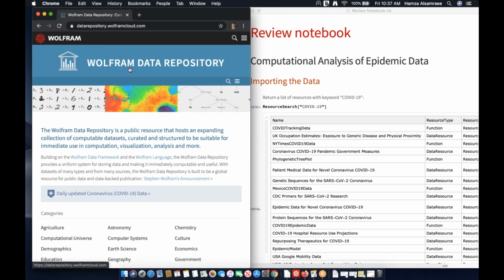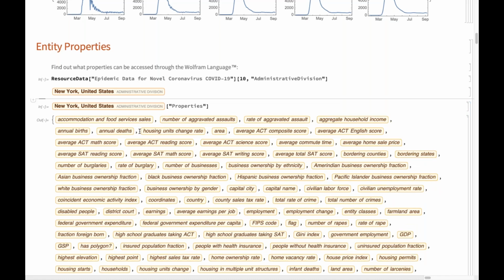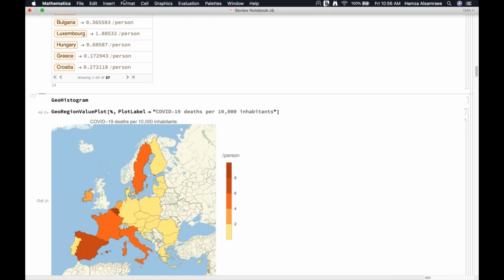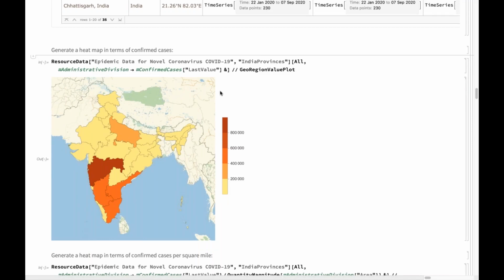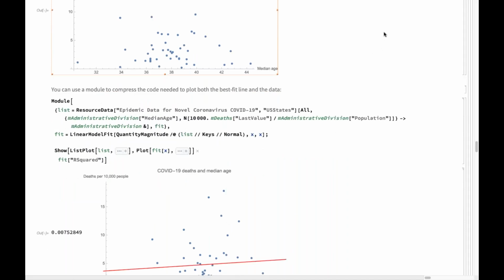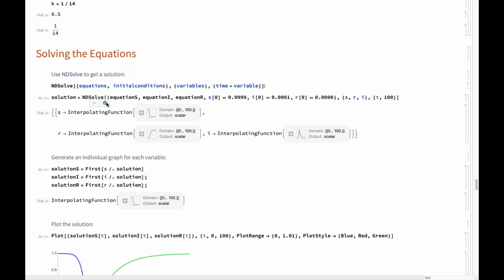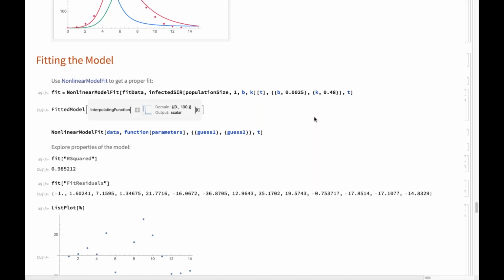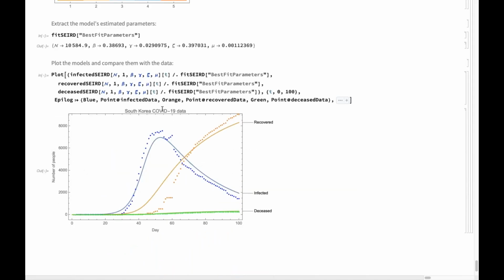Mathematica: Analyzing COVID-19 Data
In this video, we will cover methods of analysis, visualization, and modeling of COVID-19 pandemic data. See how analysis and visualization combined with built-in socioeconomic data in the Wolfram Language make in-depth explorations possible.